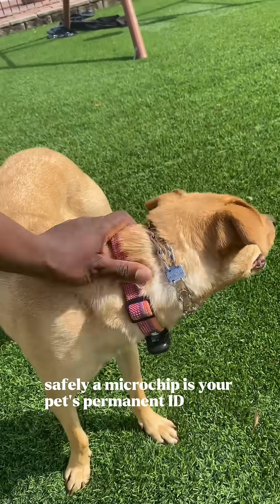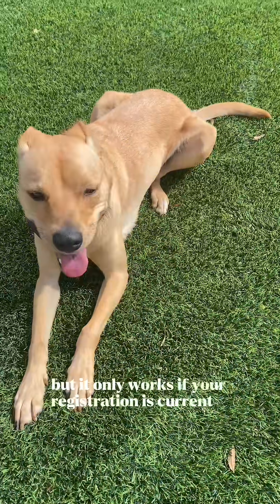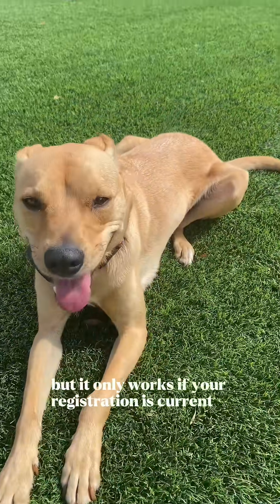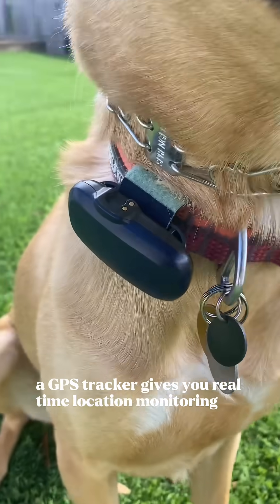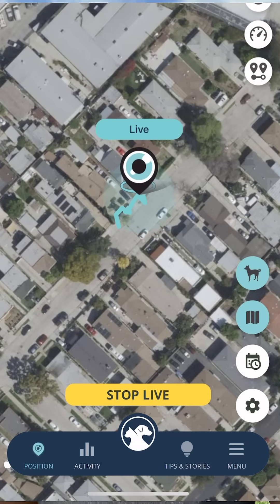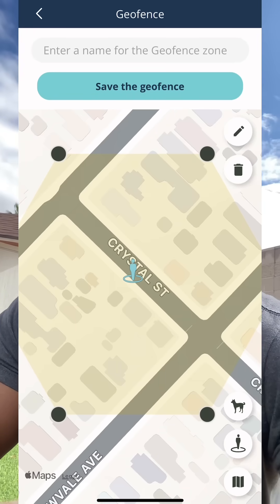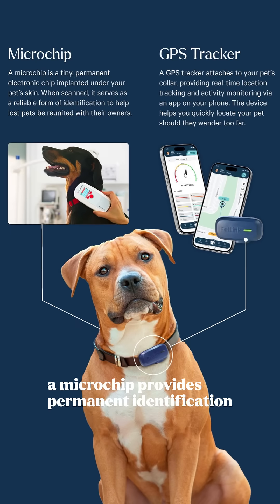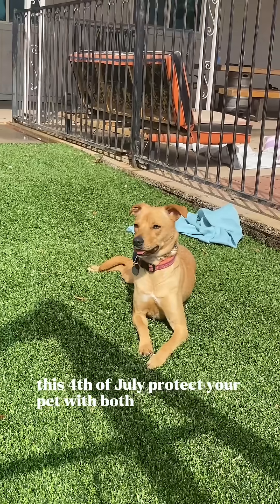How Microchips and GPS Trackers Work Together to Keep Your Pet Safe | PetLink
Fireworks and loud celebrations can lead to unexpected escapes. A microchip helps bring your lost pet home. A GPS tracker helps you find them faster. Together, they’re the safest choice.